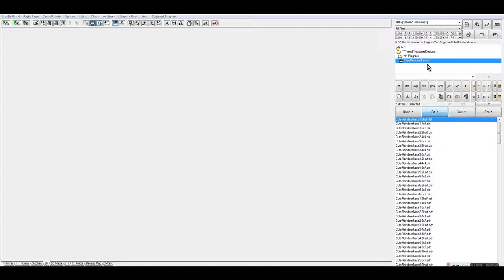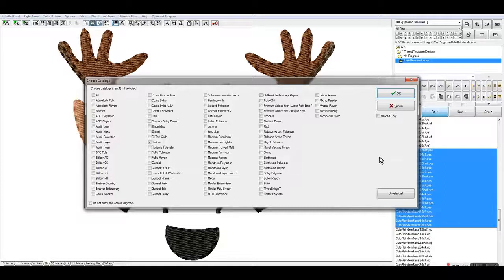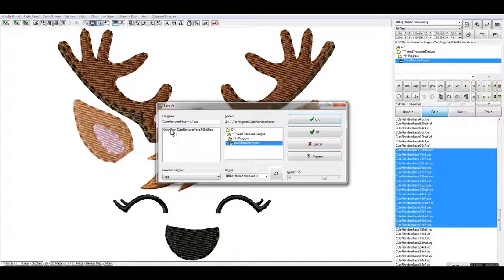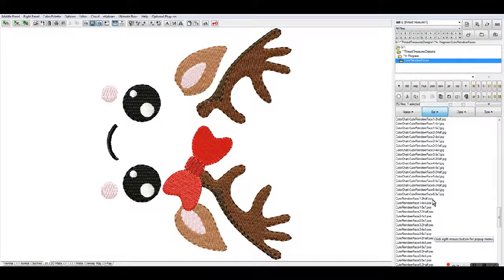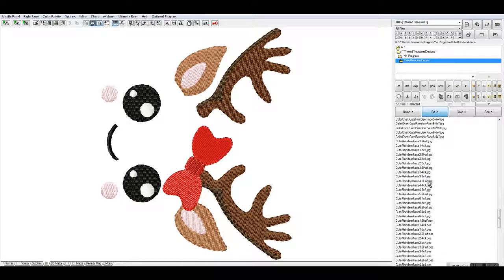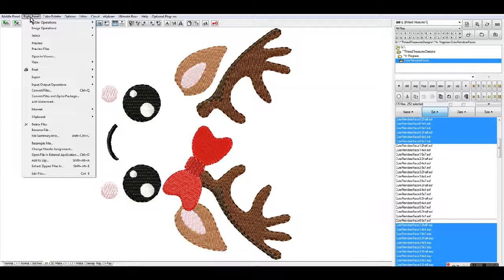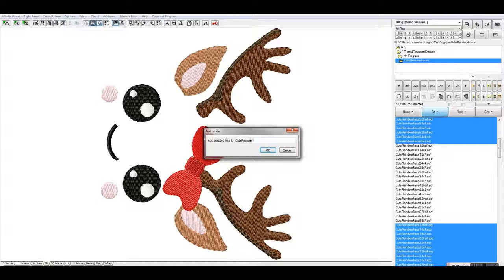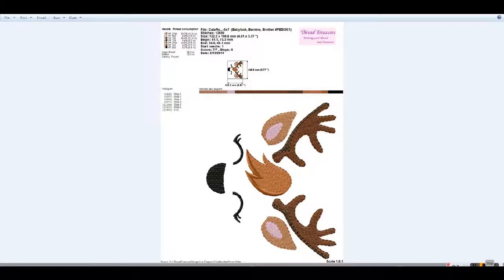Embird Tutorial - Create color charts, design images, and zip your designs.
If you are thinking about selling your designs, you will need to know how to create images and color charts.  This Embird Tutorial will show you how to create the images and color charts, as well as how to zip the files.